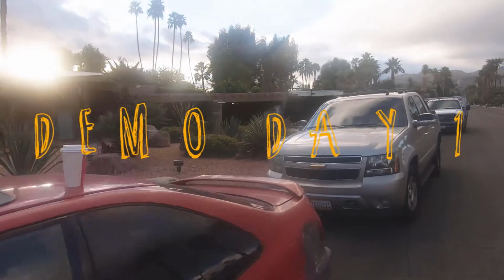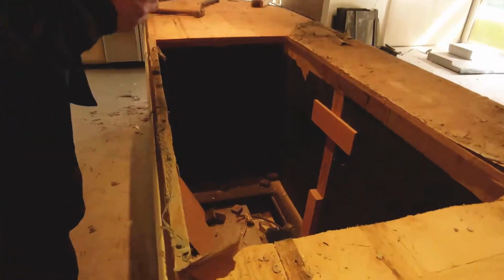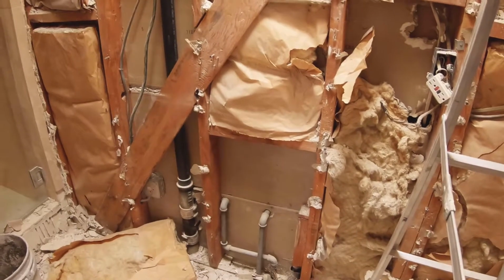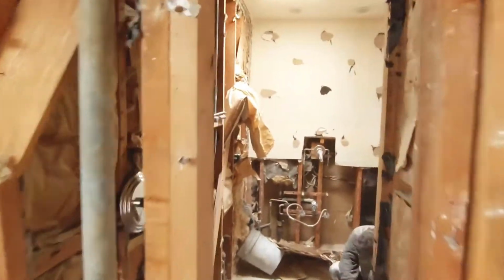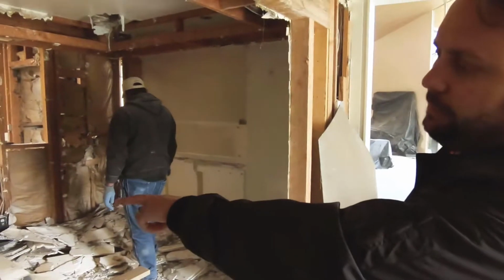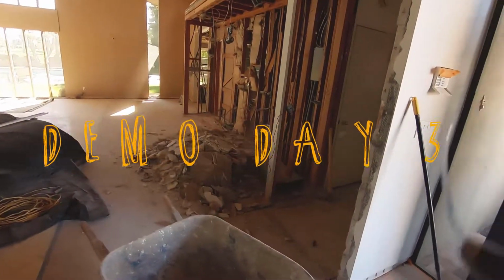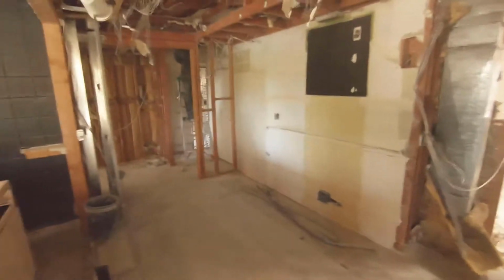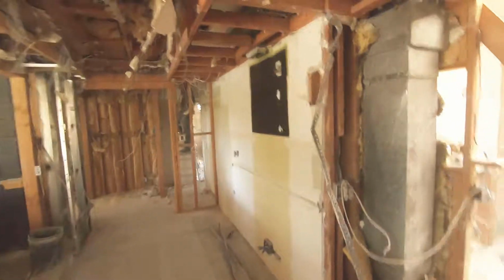MID-CENTURY MODERN REMODEL: PART 2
Demolition day has started and we start uncovering whats really inside these walls. Basic remodel demolition of the kitchen, bar and bathroom on this Mid-century modern home.